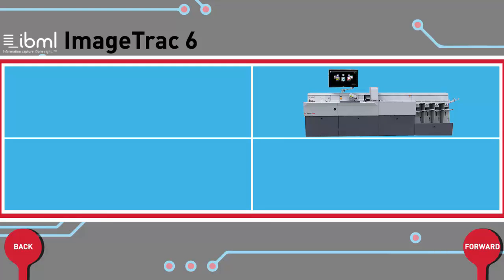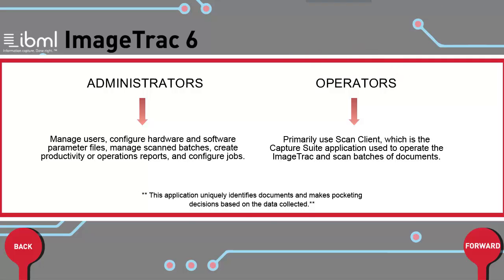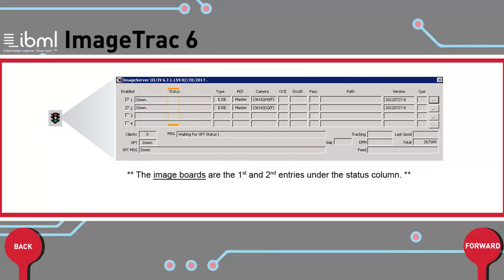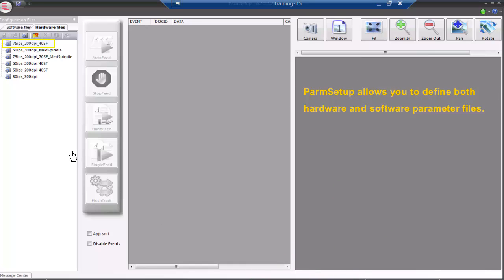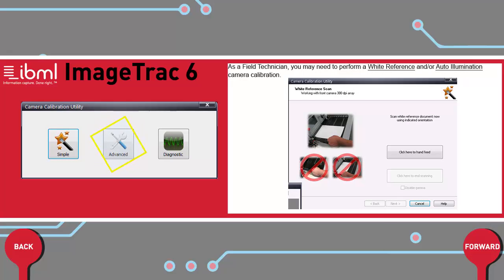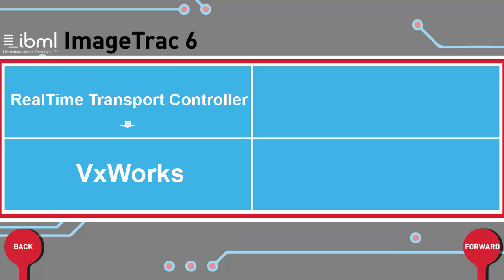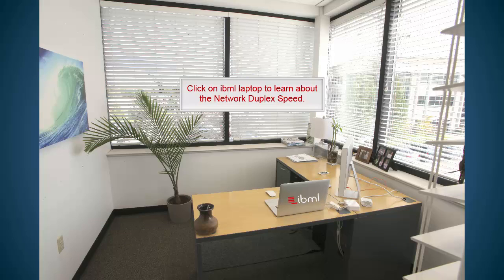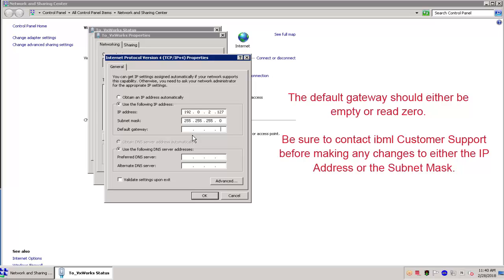E Learning 4 - Content: Disable Button ImageTrac Operation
E-Learning. Responsible for editing, and titles.